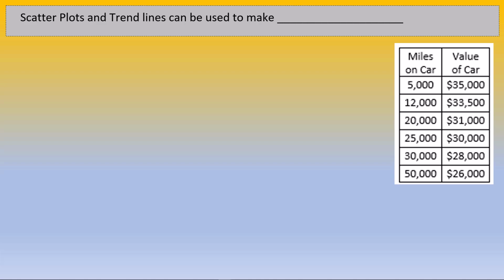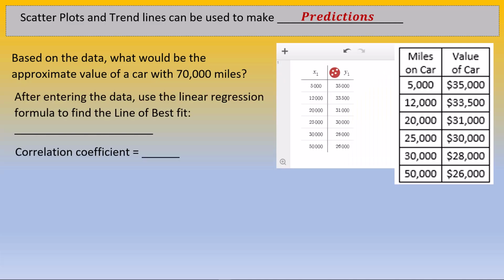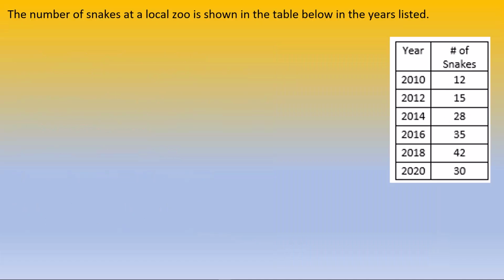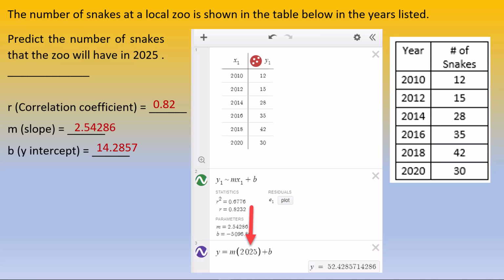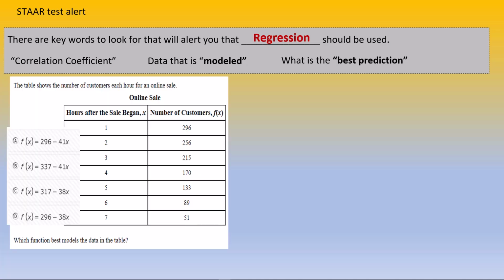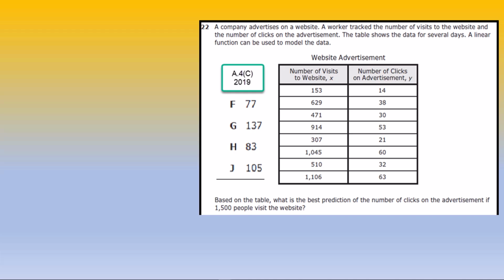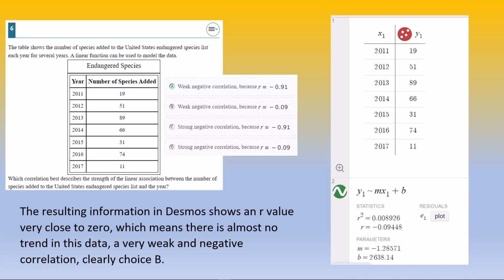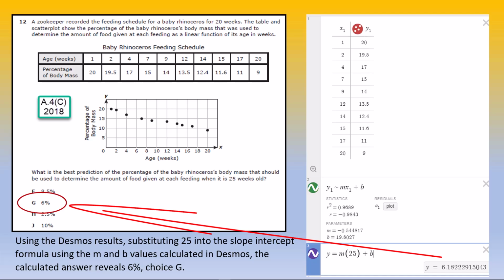ByJO - Welcome To Algebra - A4N2 Linear Regression Part Two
Algebra
Linear Regression
Predictions